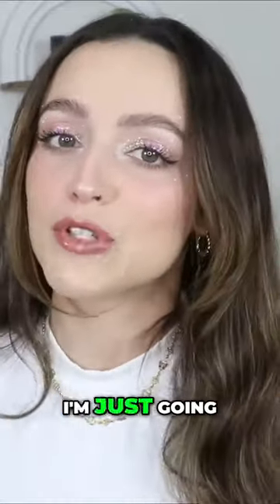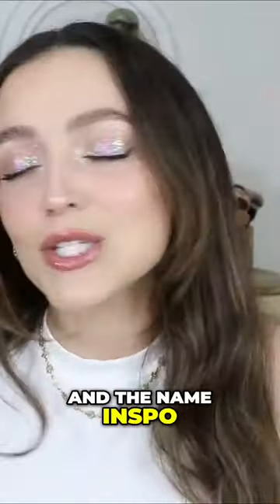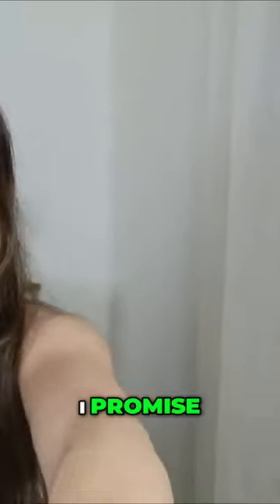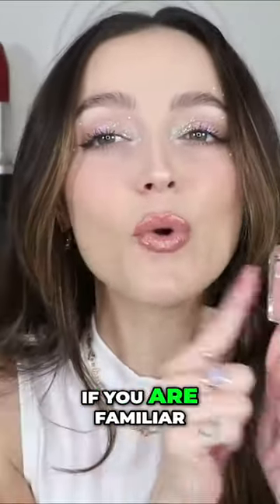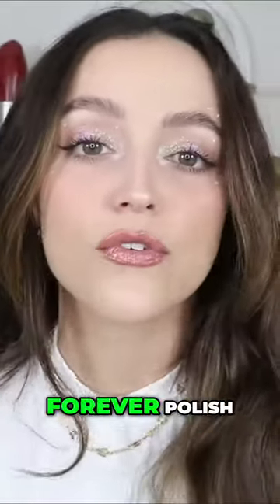Introducing the Enchanting Fairy Floss shade✨SoftPink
This collection was so much fun Really quickly I'm just going to walk you through all the shades and the name inspo and then we can get onto this tutorial I promise I'm going to start with my favorite one This is Fairy Floss If you are familiar with our Diamonds Are Forever Polish it is our number one selling polish of all time on Light Slacker This is a pink version of it So it has that same Diamondy Shimmer formula but it's the softest most beautiful pink I'm wearing like on my pointer here.
Discover the captivating and softest pink shade in our collection with a shimmer formula inspired by our best-selling Diamonds Are Forever Polish. Get ready to create a stunning look with this beautiful and timeless hue.